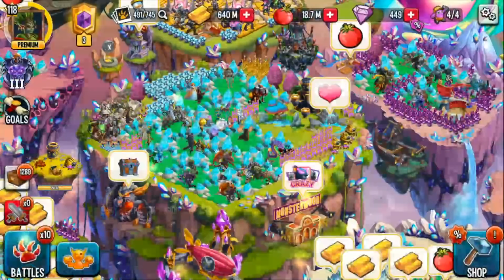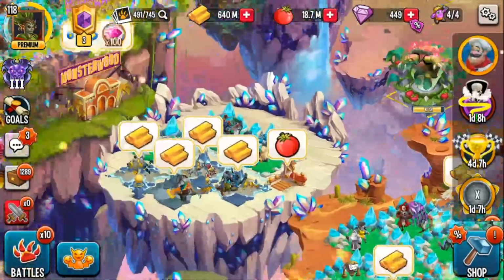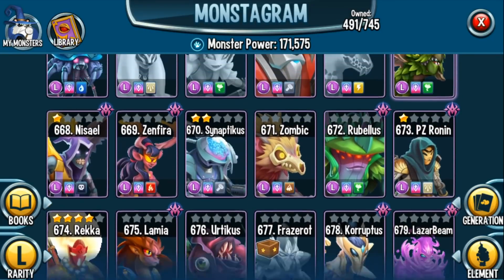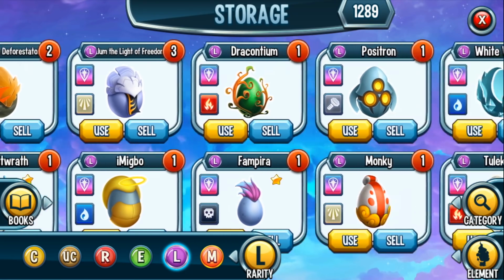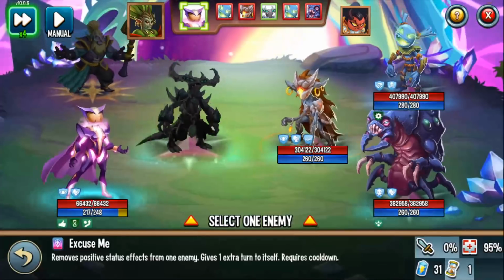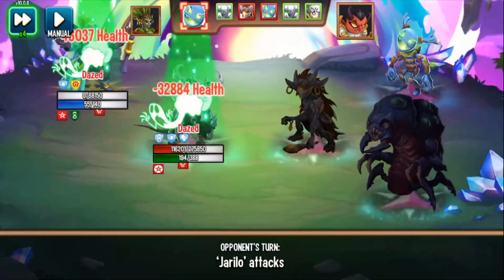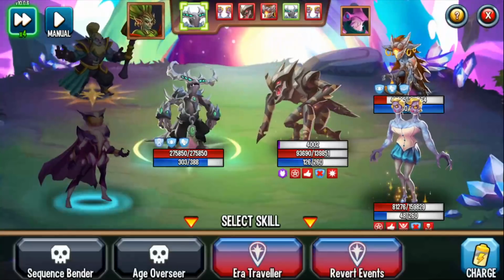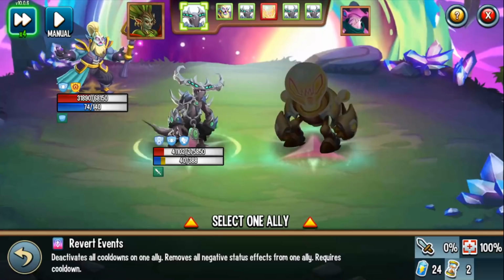EXCLUSIVE LOOK: ONE of the BEST ACCOUNTS in MONSTER LEGENDS - LIAM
Reviewing One of the Best Accounts in Monster Legends!
THANK YOU LIAM FOR GIVING ME THE CHANCE TO REVIEW YOUR ACCONT!

YOUTUBE MEMBERS - Thanks for supporting the channel!
Taco1
Ragnarök
Bethany
Doge Gaming 123
Chinchilla Gamer
SpacePenguin71
David
Sherlock Rockantium
Chattu YT
Termologyy
Stoned Gardevoir
Narutoes21
Clocker 123
Unqueue
SD_GAMEZ
Orca King
Ikram
Gabe Smith
WatchedDog
Noamori Roseman
Idk Prajul
SkyWarrior67
Andrew Popp
VORTEX BLAZER
venom
Alu Ku
Baby Ragnarok
Demon
Warmaster Remntar
Vinnie124578
Super Boy 2007
Cristian Butoiu
Demi
Greyson Rodman
DarkLord-Savage
Accumulus Gaming
Brodie
Thunder Gaming
Dumpling Panda
Hanwell Gaming
Firesun XXX
Ali
Alphjx
Yoan Samudra
Liam Conklin
Amina Khalid